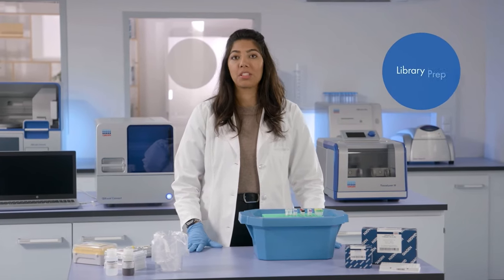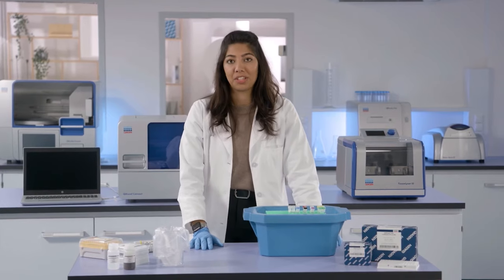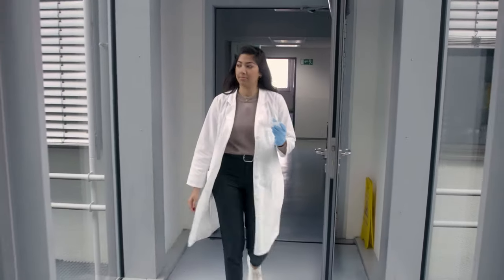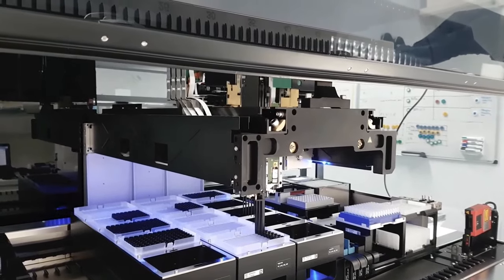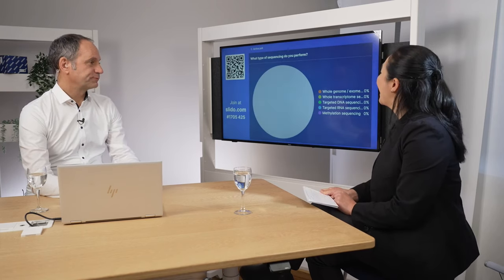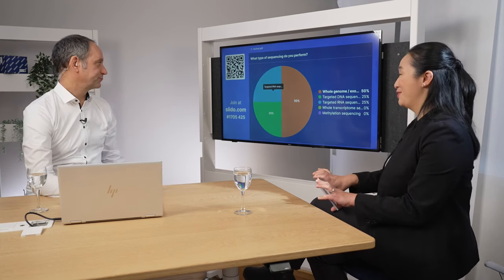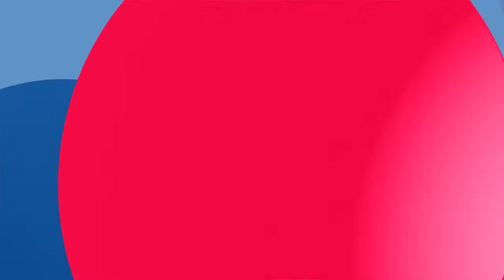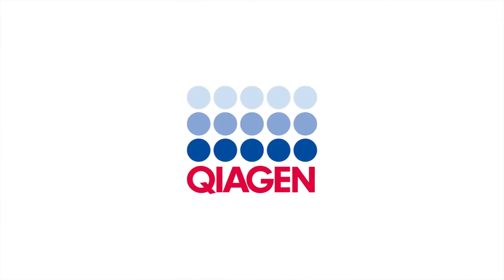Part 2: Discovery power and applications of NGS technology | Q-rious, Episode 4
🎉 Celebrate the potential of NGS in episode 4 of Q-rious, where we dive into
topics like NGS challenges, introduce you to QIAseq NGS Kits and take you
to our labs to demo a microbiome NGS project.

Join Sanjna in our lab as she takes you through to the library preparation
step of her microbiome sequencing project. Our external guest, Dr. Shawn
Levy, Chief Scientific Officer at Element Biosciences, discusses how NGS has
transformed basic and translational research.

Dive into two customer stories on the discovery power of NGS: An interview with Dr. Bryan Wilson on sequencing the world’s rarest coral and an interview with Dr. Rastislav Horos of Hummingbird Diagnostics on how they use small RNA as a tool to improve cancer patient outcome. Find out how NGS technology can move into clinical applications as we discuss this topic with our internal expert, Dr. Marina Wiklander.